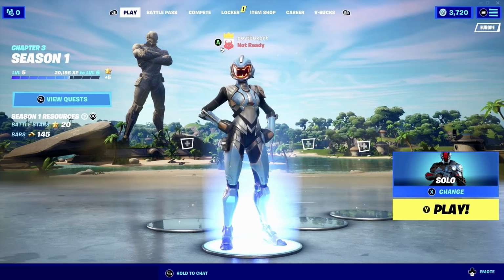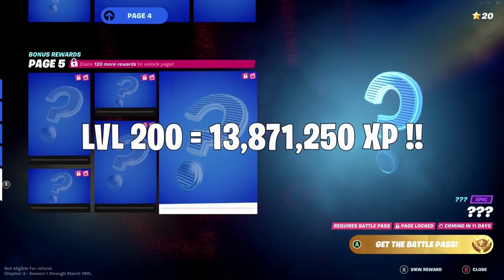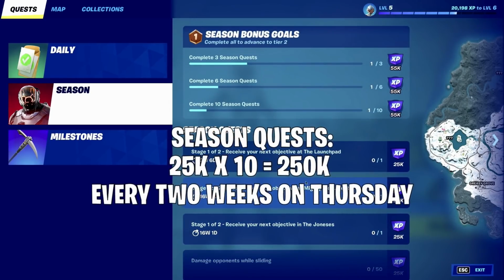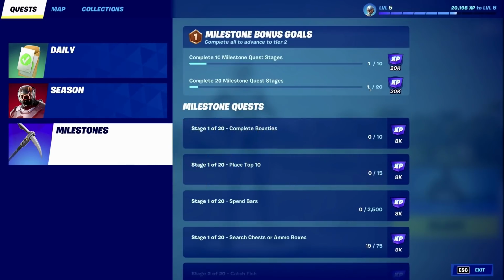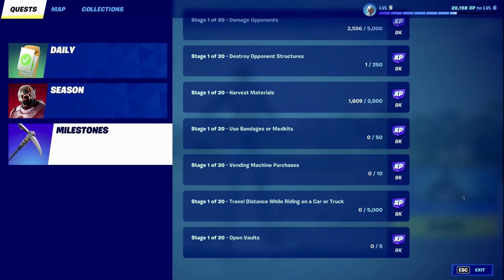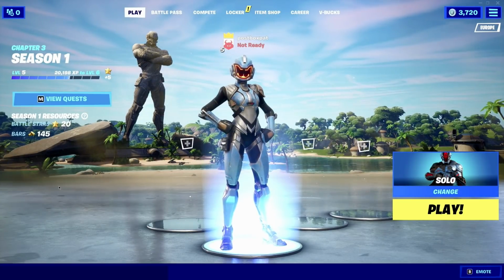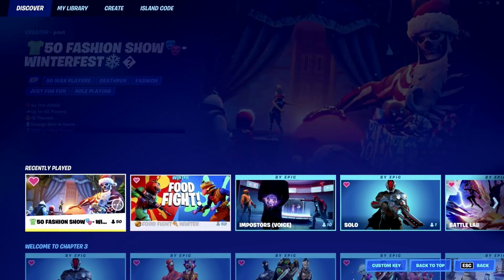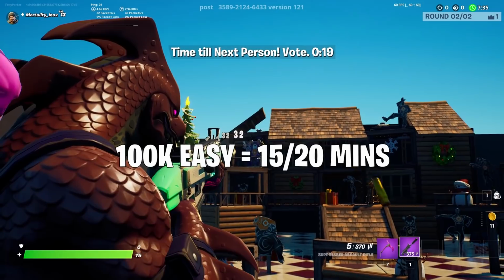How to Level Up XP FAST in Chapter 3! | Fortnite XP Explained!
How to Level Up XP FAST in Chapter 3! | Fortnite XP Explained! How to Level UP & Gain XP FAST in Fortnite Chapter 3 Season 1 EASILY! | Carnage & GOLD Skins! How to Level UP & Gain XP FAST in Season 8 EASILY! | Fastest XP TRICKS in Fortnite Season 8 to Level Up to Tier 100! SpiderMan & Skins! New XP System Explained from the punch cards to quick challenges, XP Coins and more! This guide on How to Level UP FAST + Gain XP in Season 1 | XP Coins, Punch Cards, Quick Challenges (and tips and tricks) that should help you progress to max tier as fast as possible.

00:00 XP Explained & the Numbers
02:36 BR XP
08:46 Creative XP
10:47 Food Fight XP

🖼My Fortnite Creative Maps:
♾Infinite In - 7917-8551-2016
🔴Red Light 🟢Green Light - 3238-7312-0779
🍕Food Fight Map - 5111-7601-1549 - NEW